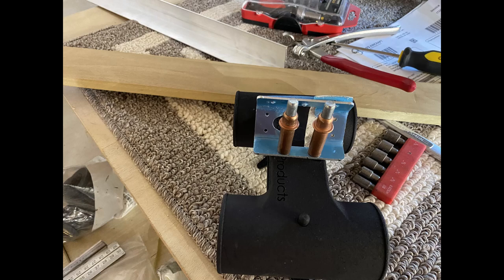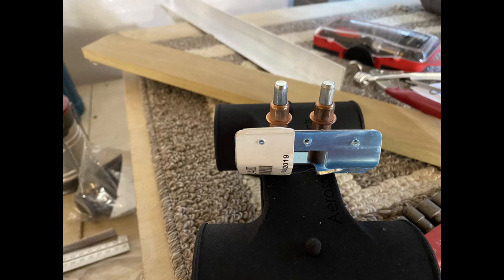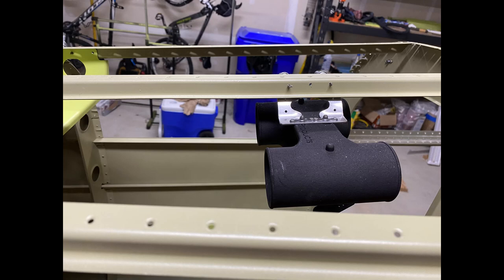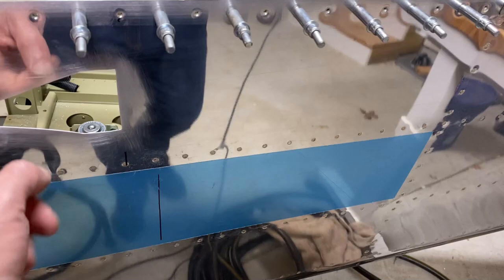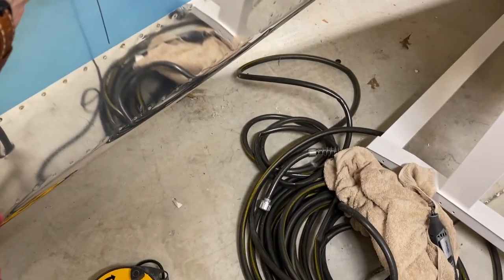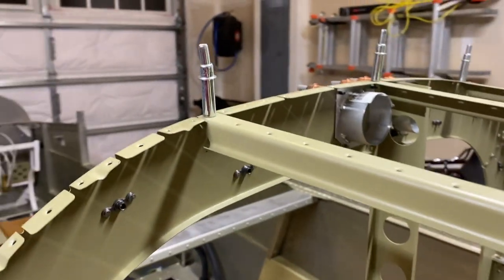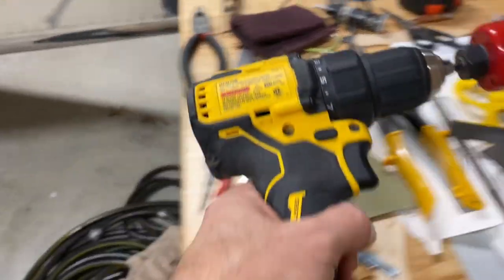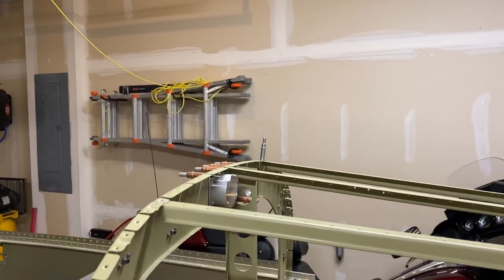Vans RV 10 - Aerosport Products Console AirSupply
Vans RV 10, Build update Aerosport Products Console Air Supply.  In this video I cut some holds in the side of the plane for rear air(Ugh) - this I have been dreading,  Added the Naca Vents controller and vents to provide additional air for the overhead console. basically completing the installation for this part with the exception of some priming.